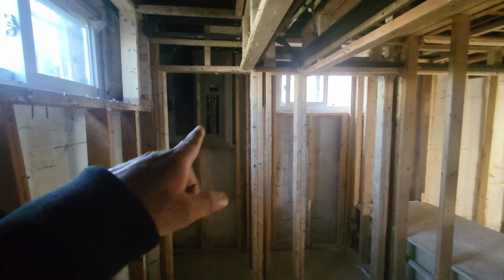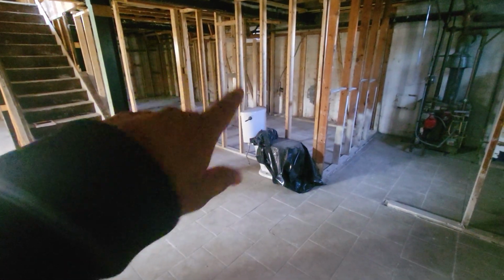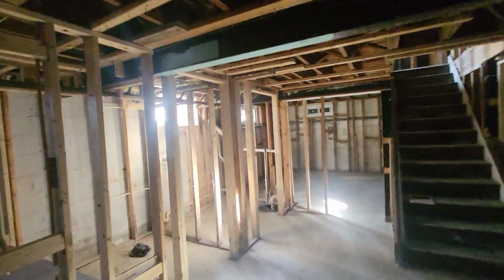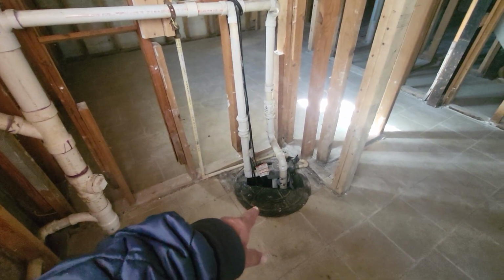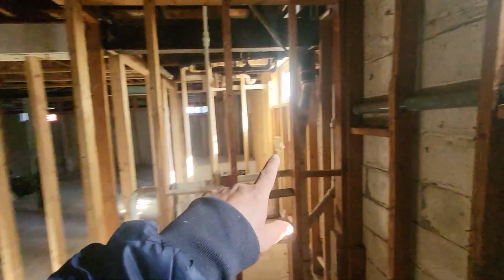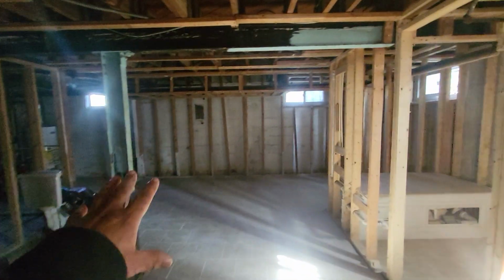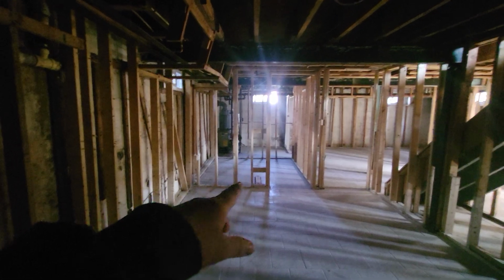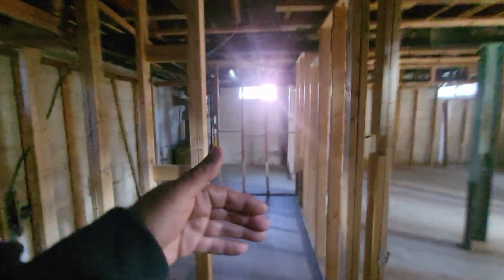4703 Boosa St, Capitol Heights, MD Renovation Plan 2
More update on the renovation plan at Capitol Heights, Maryland